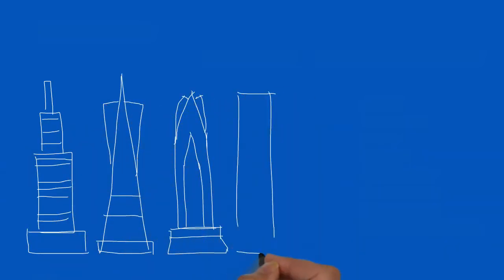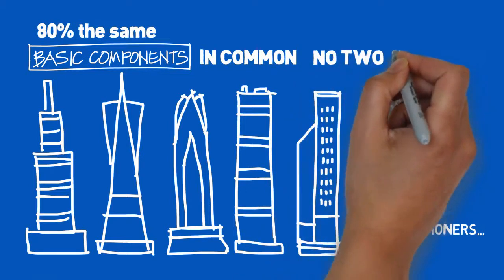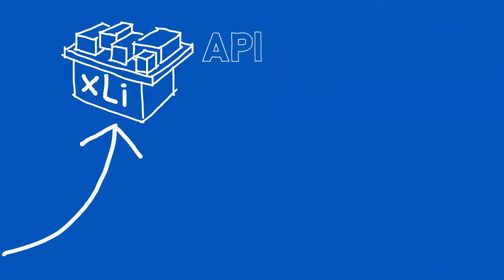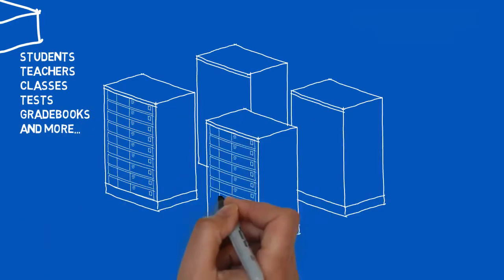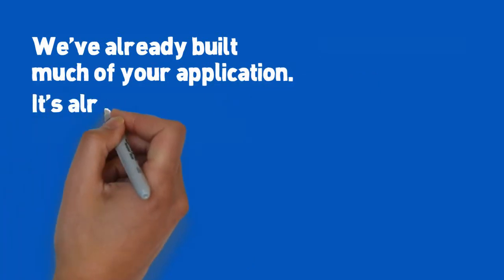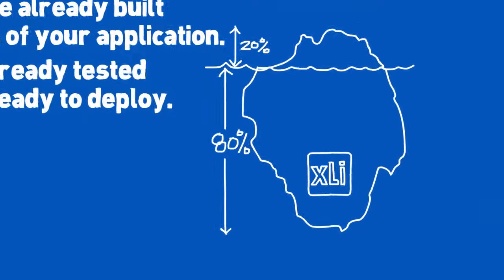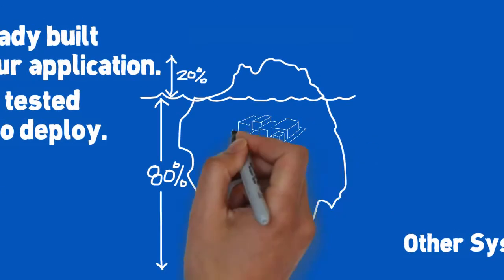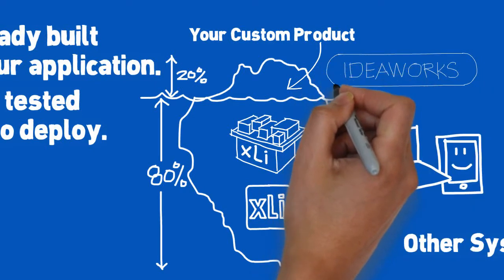Explainer Video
To showcase what can be done